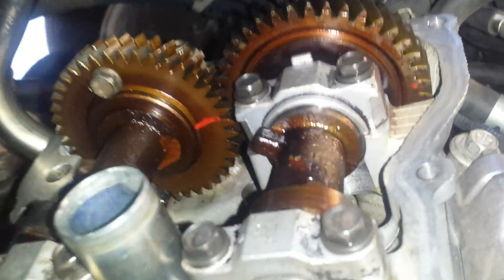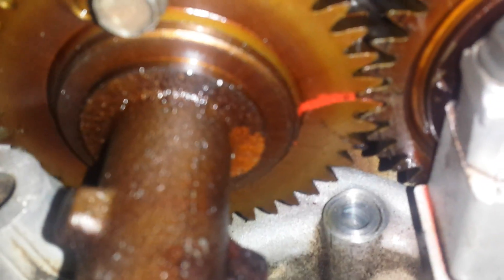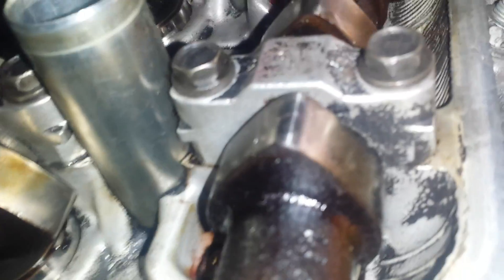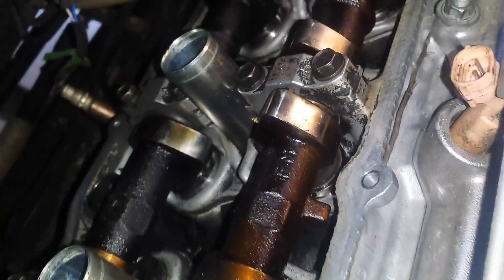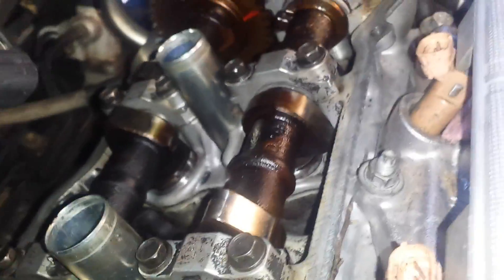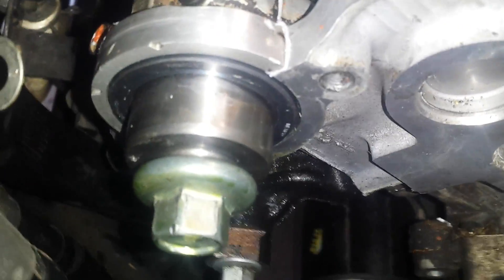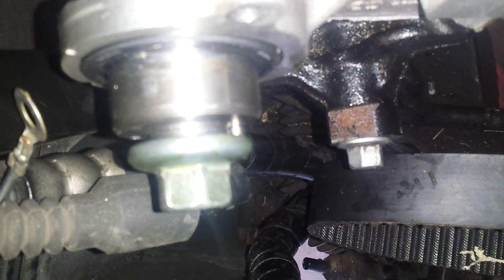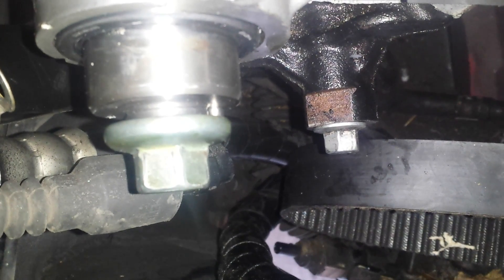Toyota 3.0 1mz-fe cam gears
Proper cam gear alignment for rear head